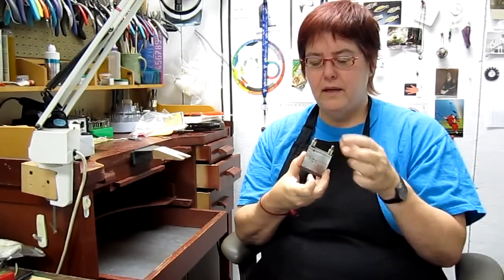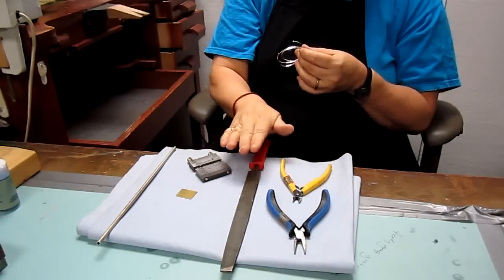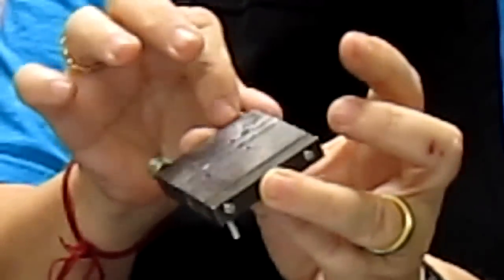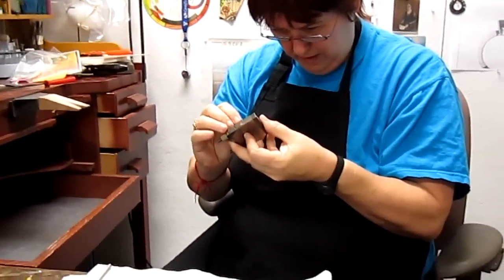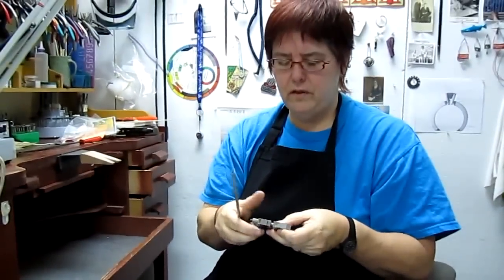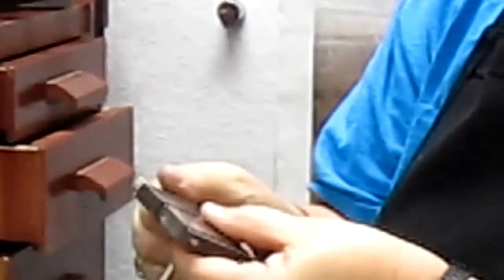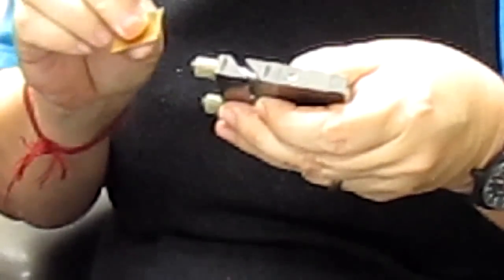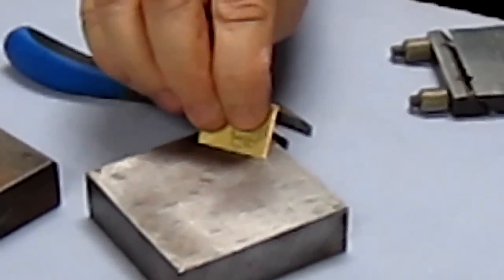Achieving the Perfect Fit with a Jewelers Miter Jig Vise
One of the more important steps to clean soldering is to pay extra attention beforehand to create the perfect fit between two metals. There are no shortcuts to this process. No matter how clean your work might be, solder will not jump over a canyon. Your bezel might look straight and your filing precise, but stare at your connection through a jeweler's loupe and you will wonder what demons came to your bench and ravaged the ends while you weren't looking. The Mighty Jewelers Miter Jig Vise to the Rescue. This is an expensive tool, but one you should not live without. Insert each end of your bezel strip and file against the jig. Voilà! Perfect connection, Perfect solder!